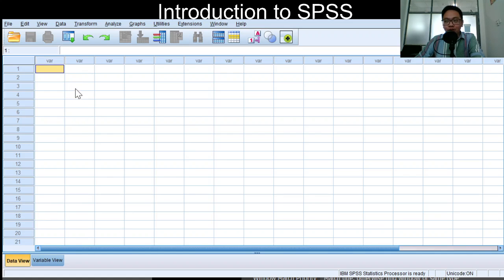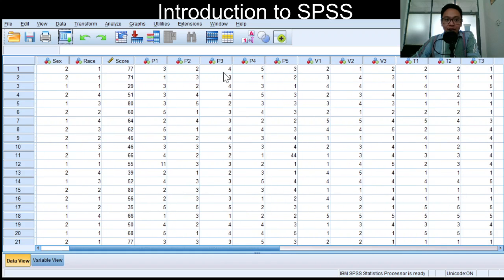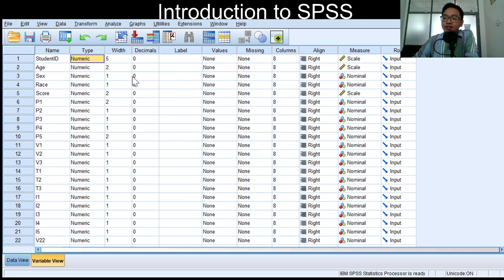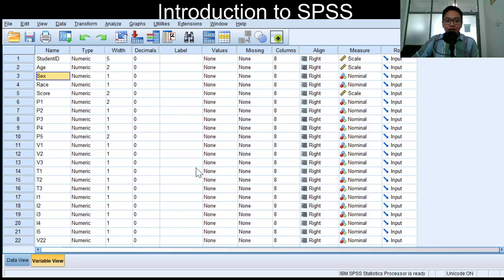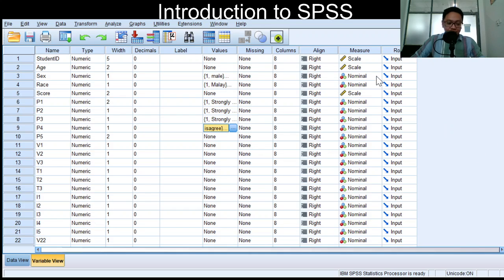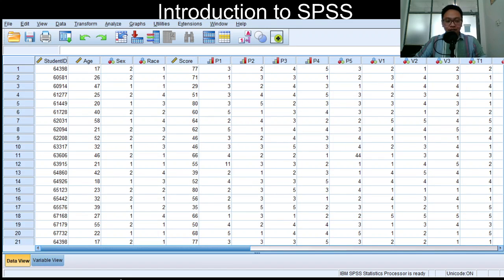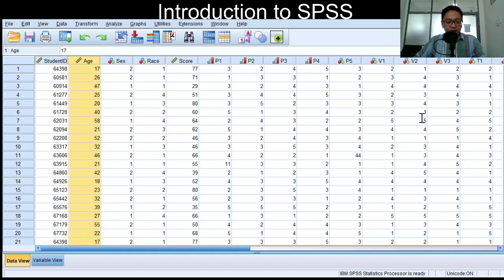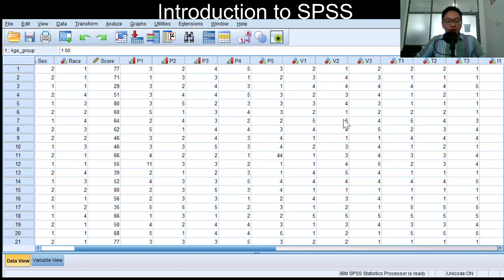Intro to SPSS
Intro to SPSS + Recode